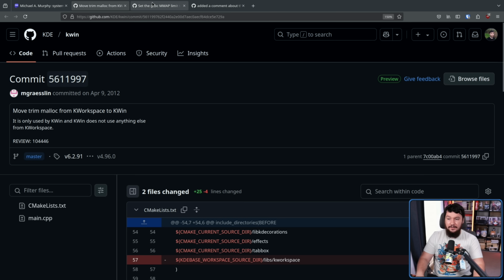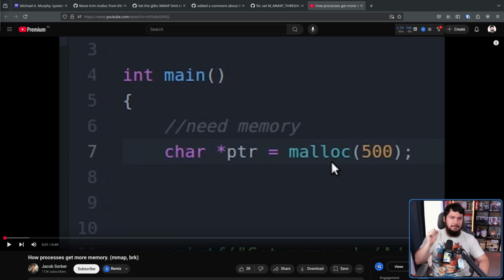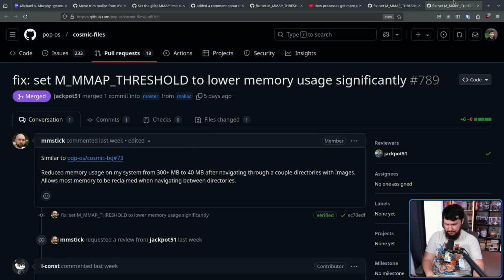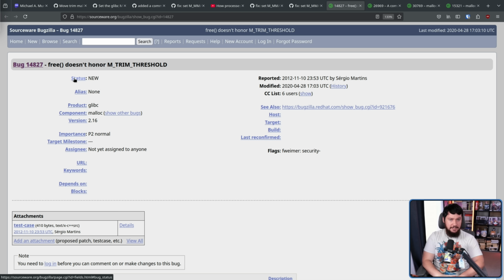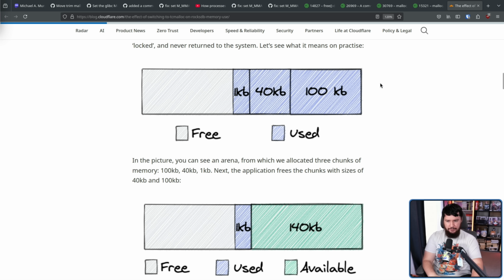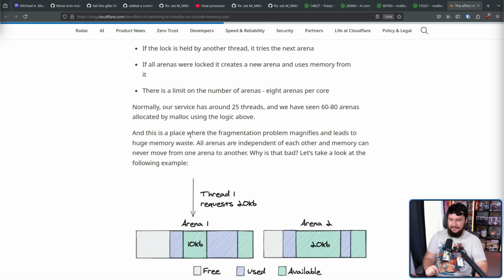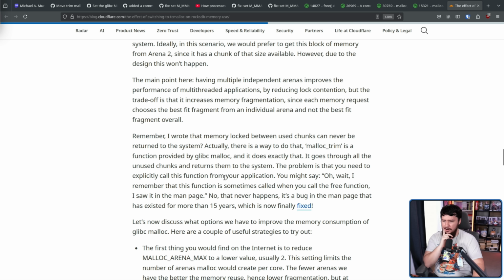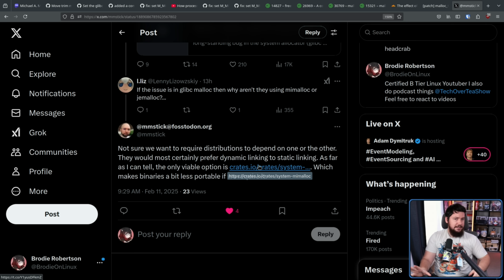COSMIC Blames 20 Year Old GLIBC Bug For Memory Usage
COSMIC has had a bit of a memory use issue for quite a while now and it turns out that a big part of that may not have been COSMIC's fault but actually a GLIBC Malloc bug.

Credits
🎨 Channel Art:
Profile Picture: